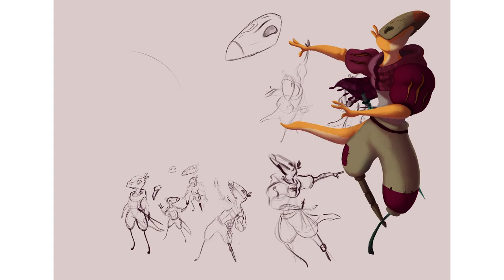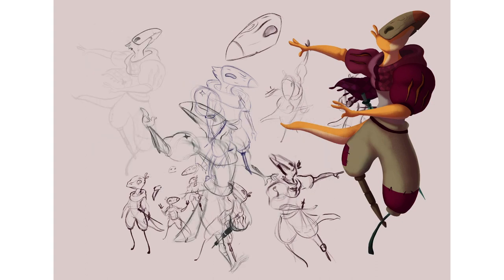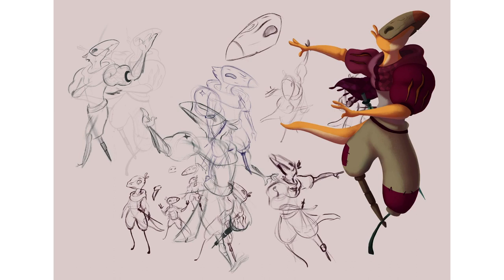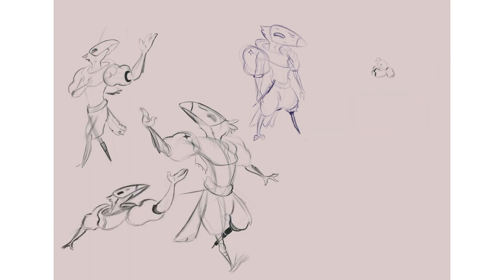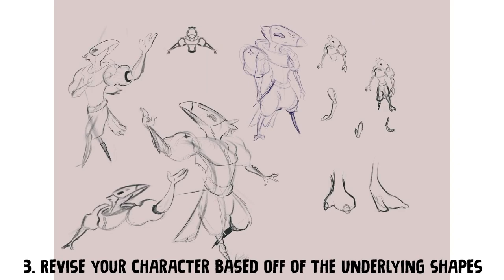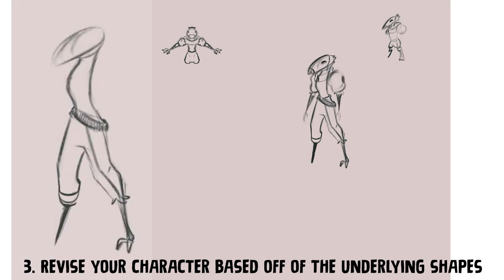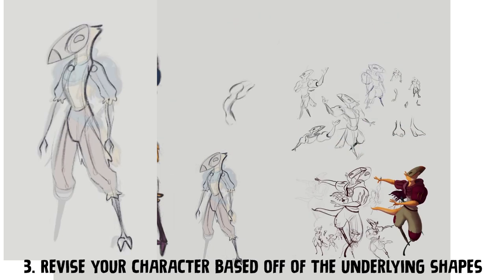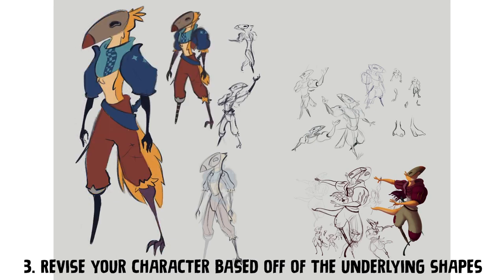3 Ways to UPDATE Your Character Designs!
I have 3 characters you’ve seen in some capacity in the past that I’ve revisited the design of, and I want to show you how to go about updating older designs, especially as you improve as an artist. I’ll be highlighting specific practical methods as the video goes on.

A NEW Biko's Backpack for June, Feather & Quill, is now available

Preorder Tay's Book on Writing Characters at: hhtp://